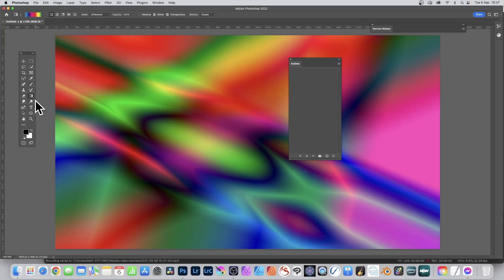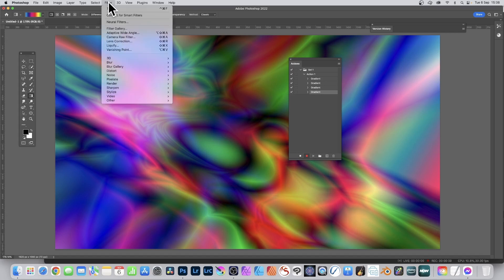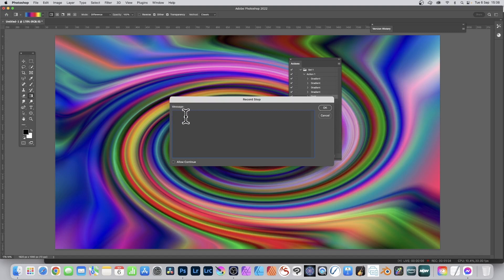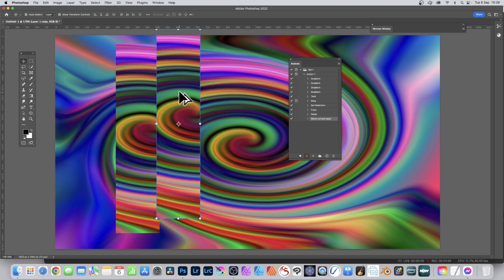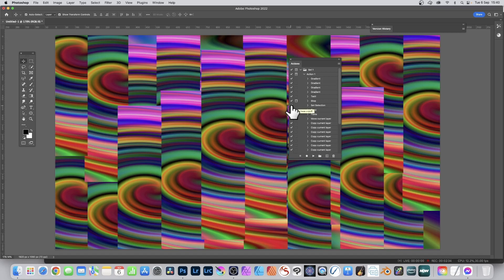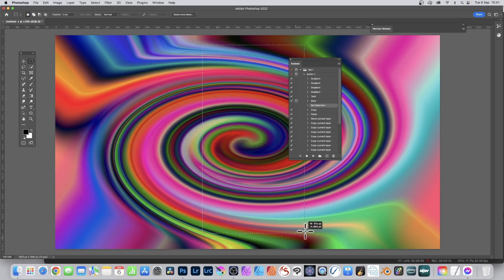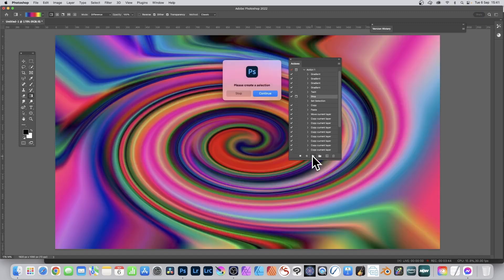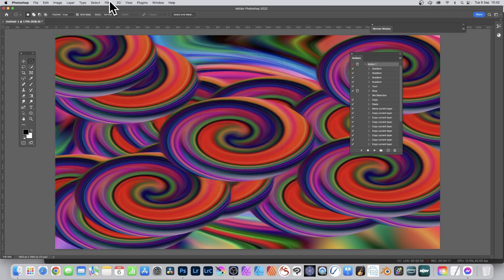Photoshop Tutorial : Selections And Stop Action HOW TO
STOP Action In Photoshop Tutorial  - how to use the STOP step to create infinite variants of an action. In this example, selections ! Great for Klimt like designs

00:00 - Start of video and setup initial gradient
00:16 - Start recording
00:42 - Twirl filter
01:01 - Add Stop and initial selection
02:13 - Remove selection from action (with a stop added)